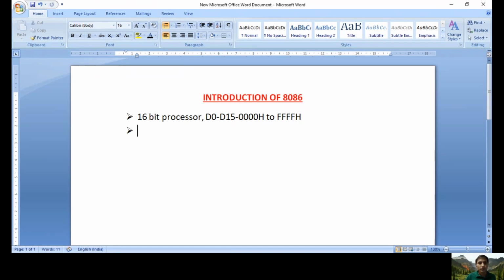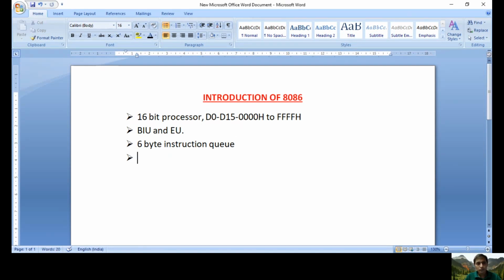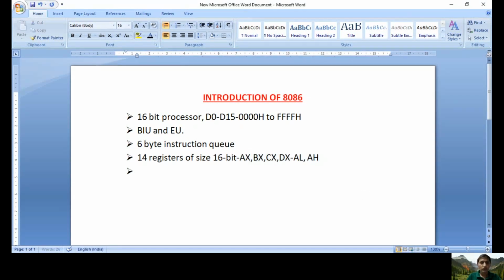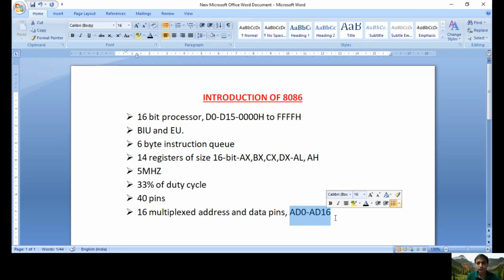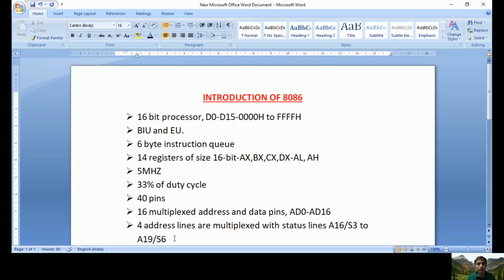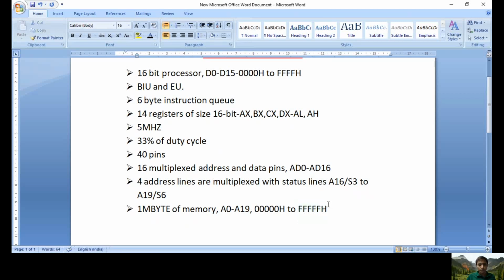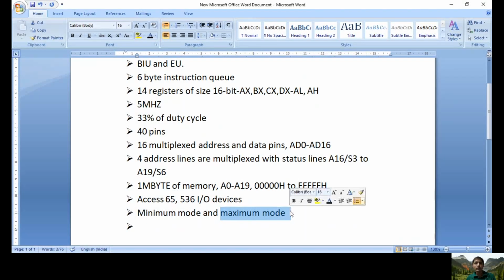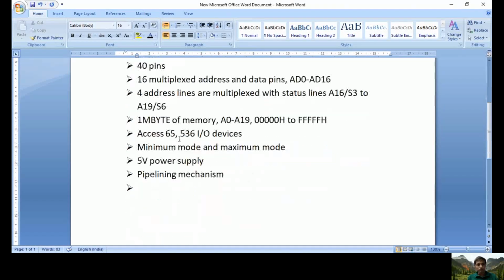Introduction of 8086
Basic Introduction of 8086